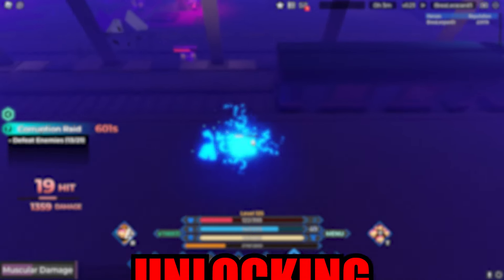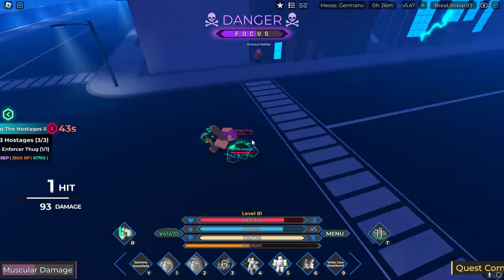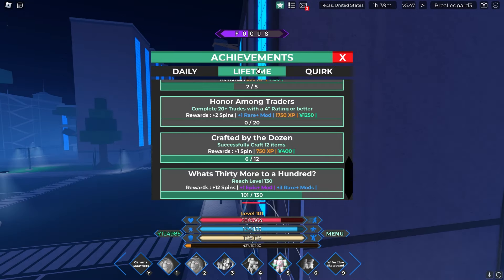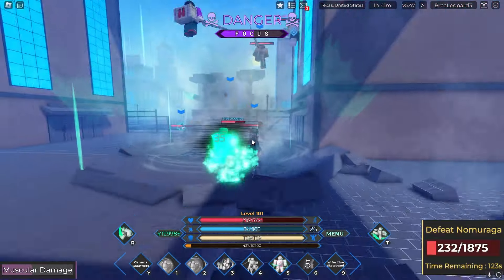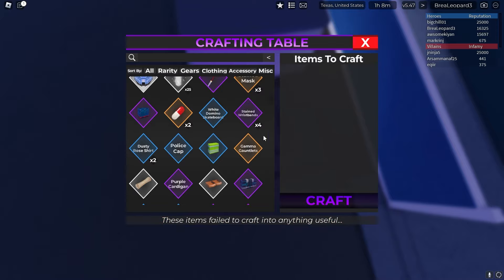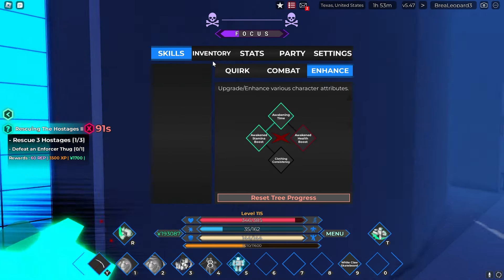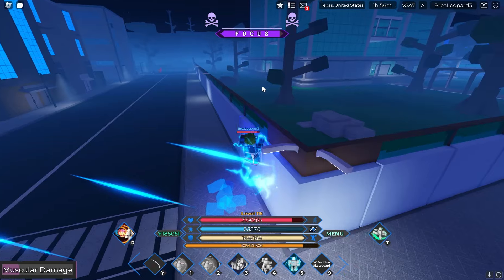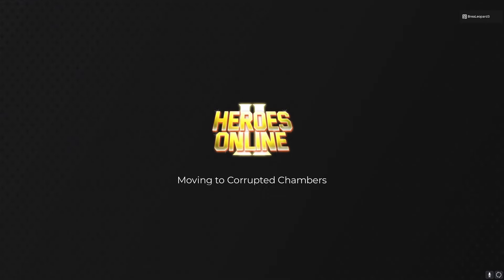Unlocking 0.3% INFINITE COWLING One For All In Heroes Online 2...(Roblox)